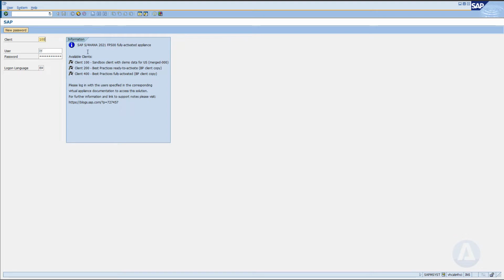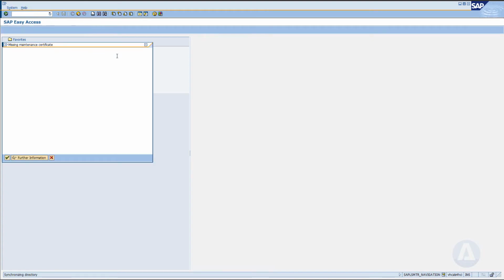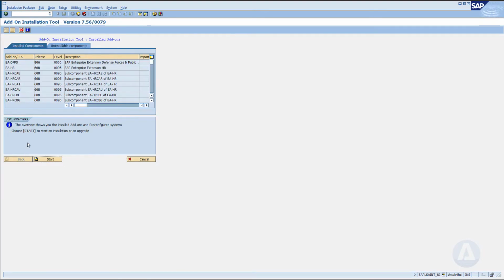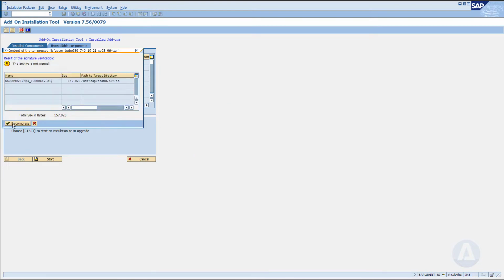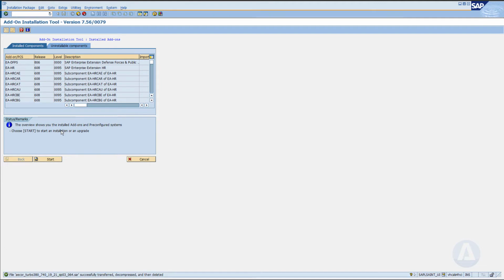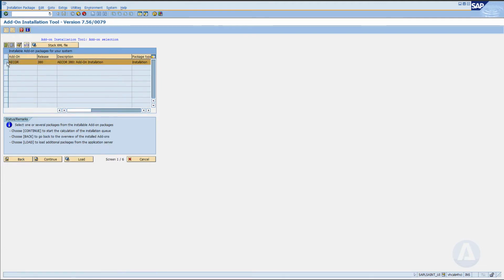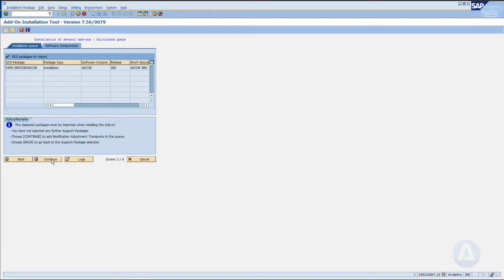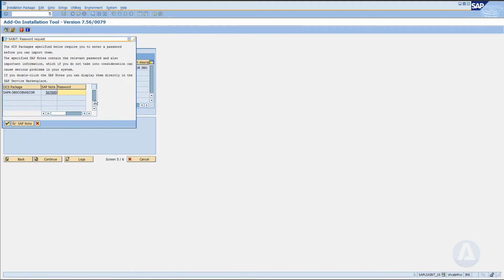AecorSoft Data Integrator - Turbo Framework Add-On Installation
AecorSoft Turbo Framework is the ABAP Add-on of the AecorSoft Data Integrator software suite. It is SAP Premium Certified to integrate with SAP Applications, including ECC, S/4HANA on-premise, S/4HANA Private Cloud Edition, and other NetWeaver applications. It is also certified to work with RISE with SAP.

This video explains the simple installation steps on S/4HANA. The same process also applies to ECC and other SAP NetWeaver applications.